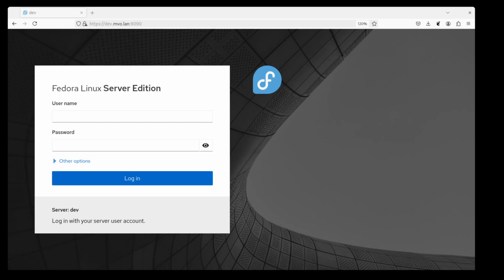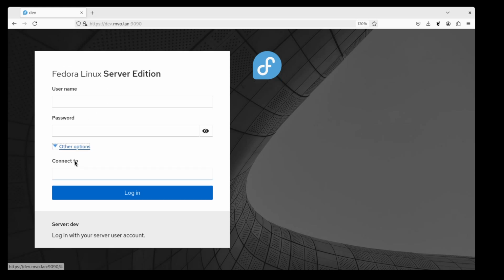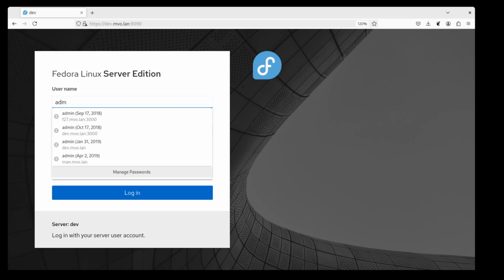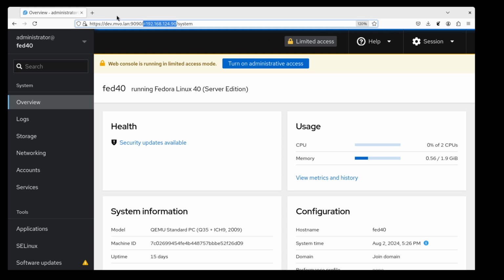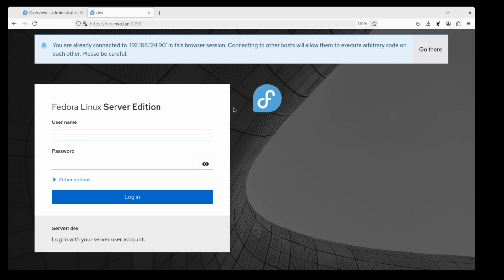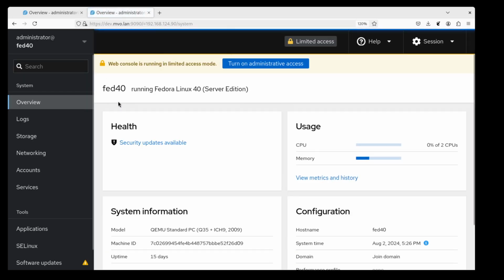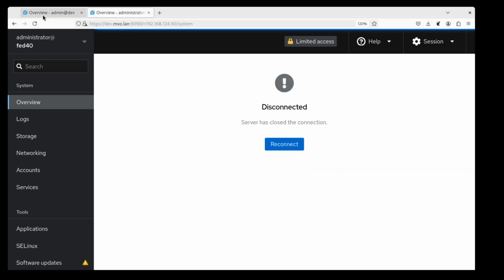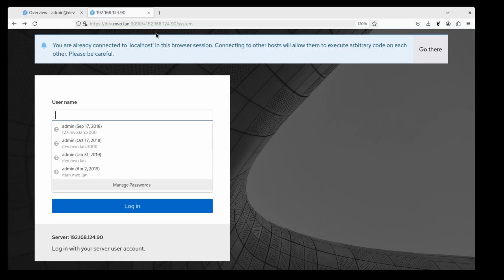Cockpit - intentional direct logins